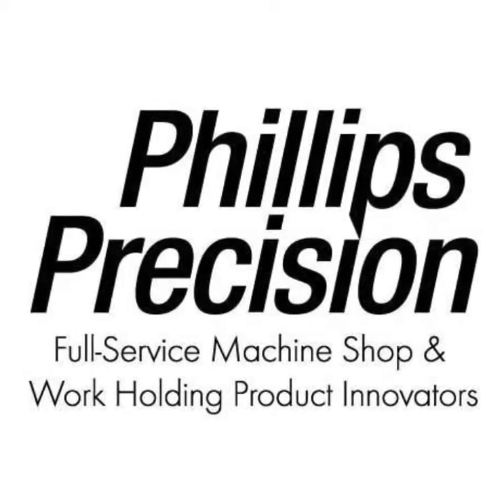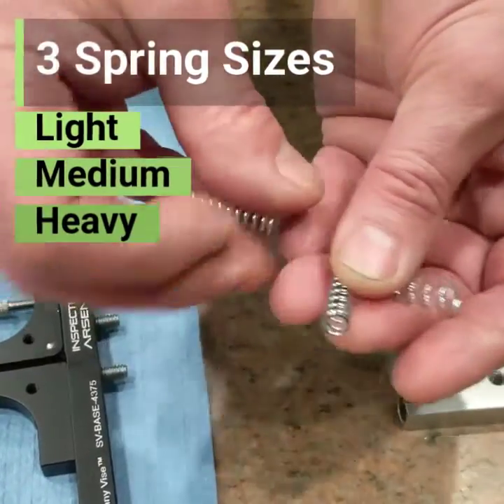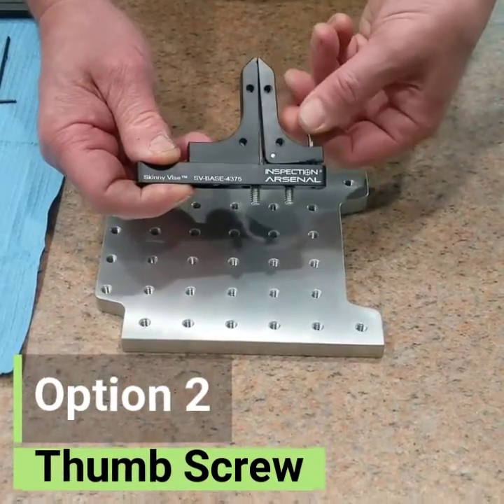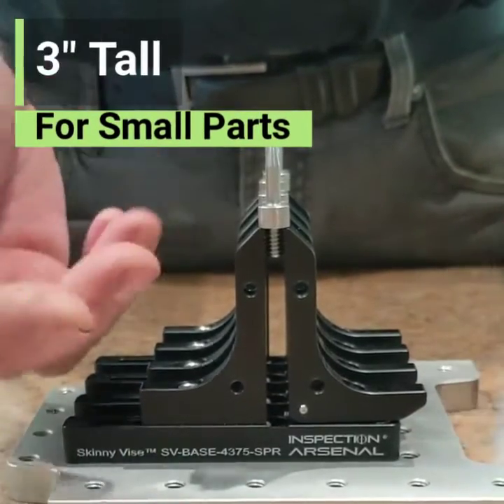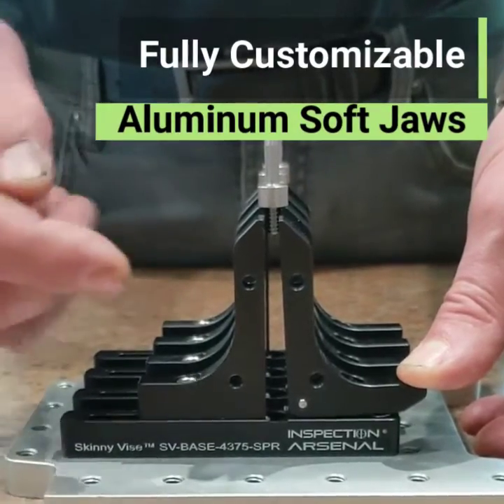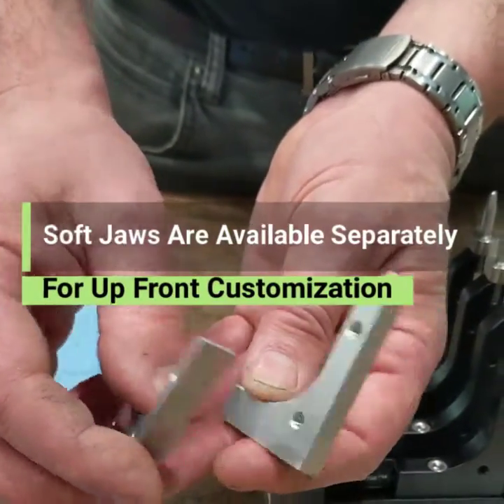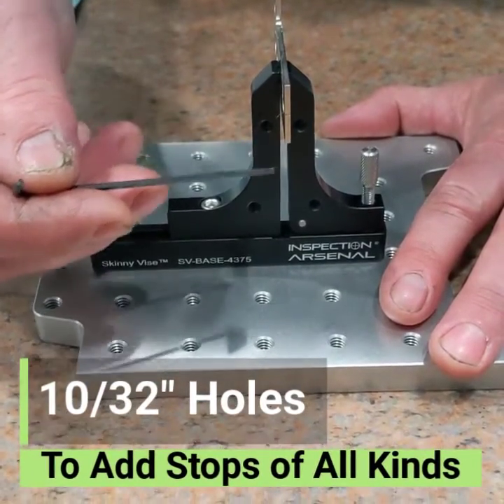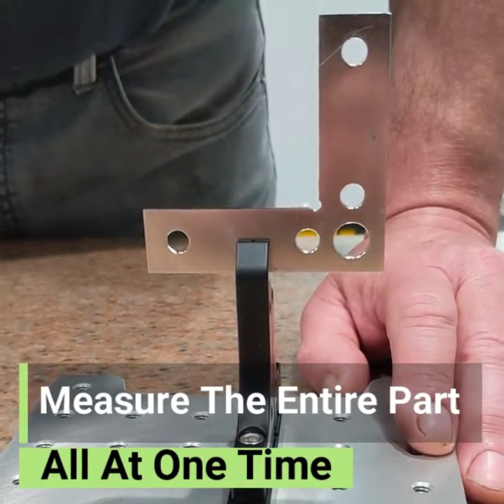Skinny Vise™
Everyone welcome the newest addition to the Inspection Arsenal®!

The Skinny-Vise™

A very skinny, non intrusive vise for vision systems and CMMs!
Measure nearly 100% of the part in one shot!!
Spring Loaded and Thumb Screw Designs available.
Great for small parts with fully customizable soft jaws!